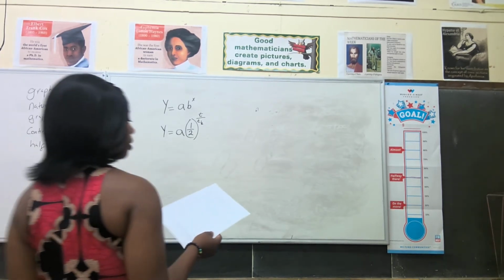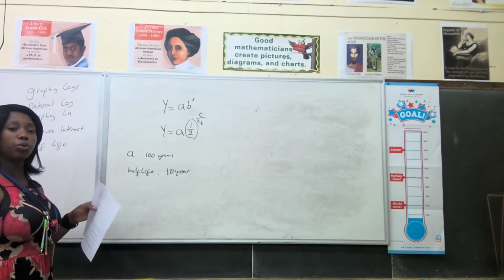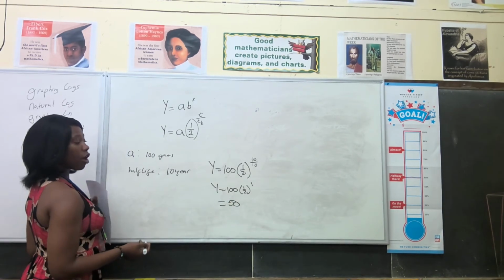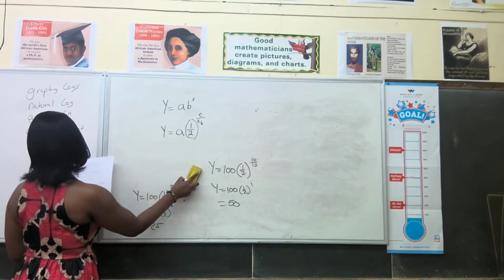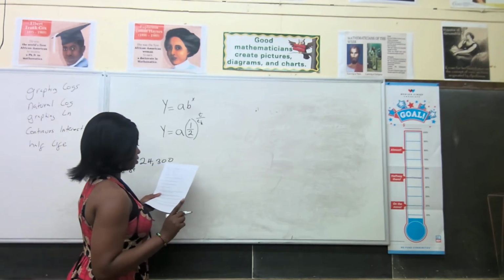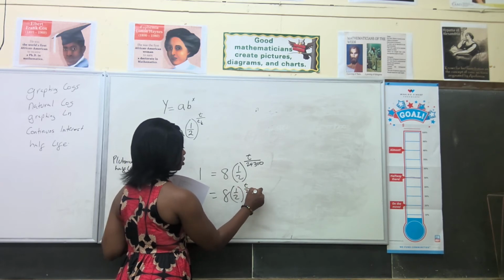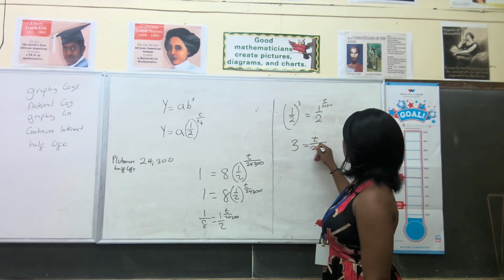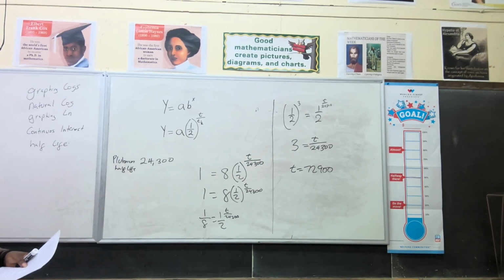half-life sample problems